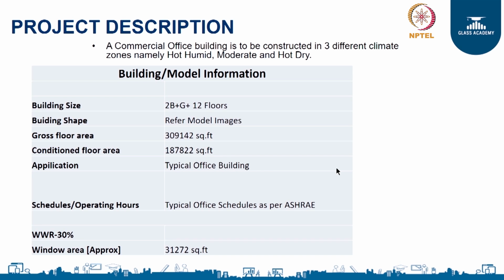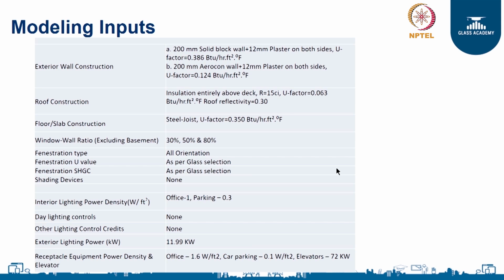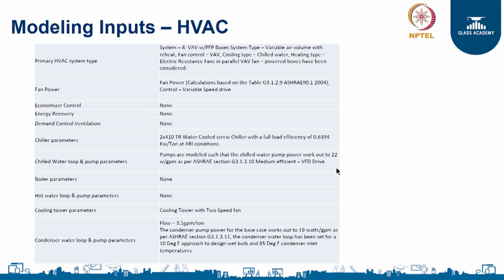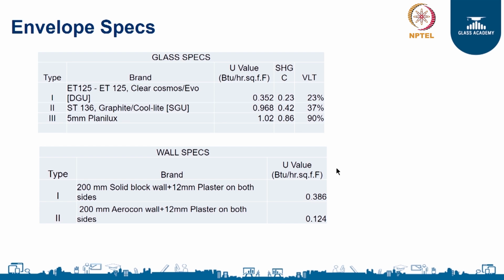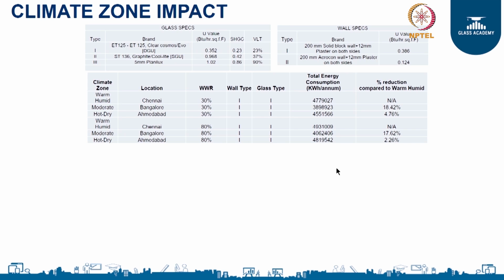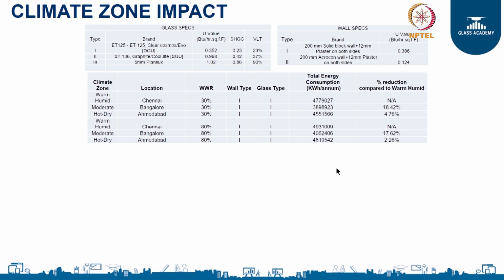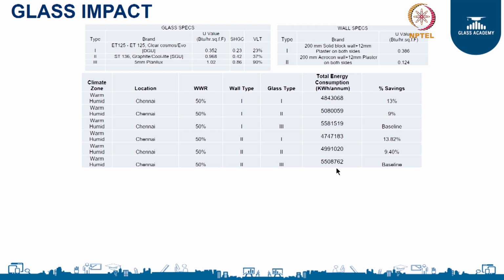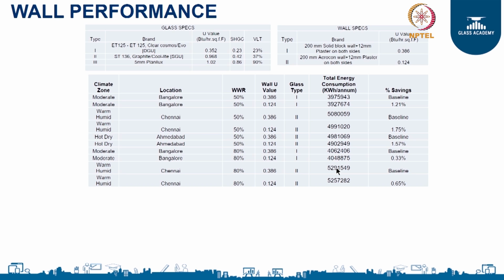Modeling the Building Envelope Part III